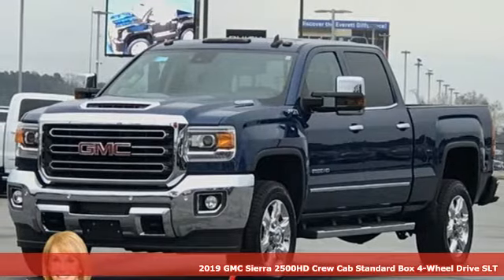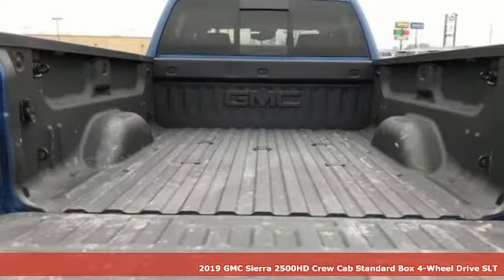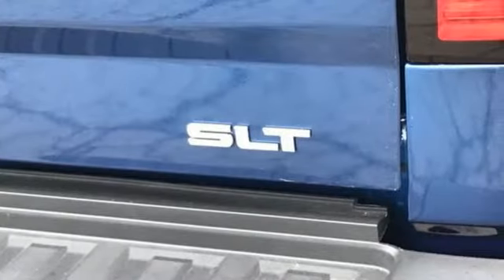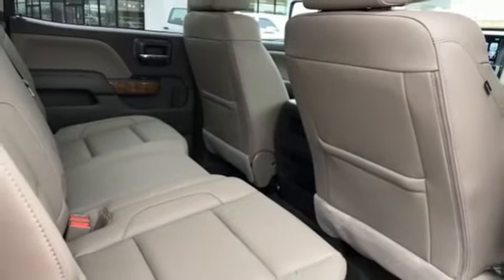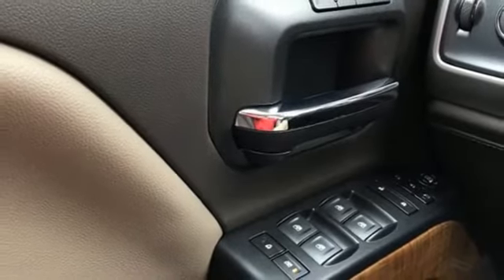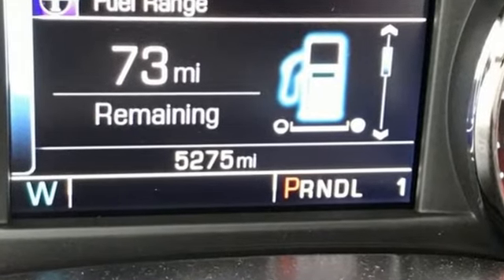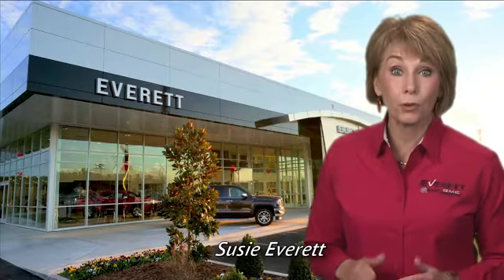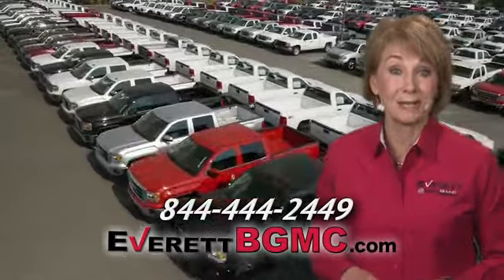New 2019 GMC Sierra 2500HD Benton AR Bryant, AR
Year: 2019
Make: GMC
Model: Sierra 2500HD
Trim: SLT
Engine: 8 Cyl. 6.6L
Transmission: Automatic
Color: Stone Blue Metallic
Interior: Cocoa/Dune
Stock #: KF108525
VIN: 1GT12REY2KF108525
DISCOVER THE DIFFERENCE! @ EverettBGMC.com, 2019 GMC Sierra 2500HD SLT Blue Metallic, Allison 1000 6-Speed Automatic, 4WD, Cocoa/Dune Leather.

Address:
21099 Interstate 30